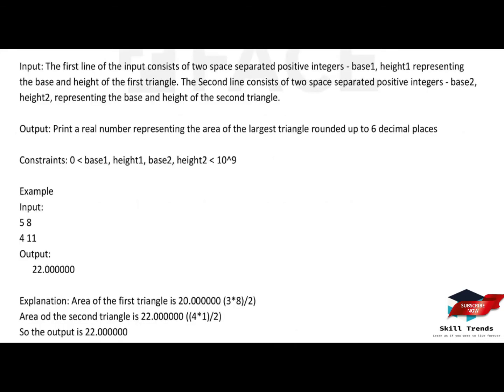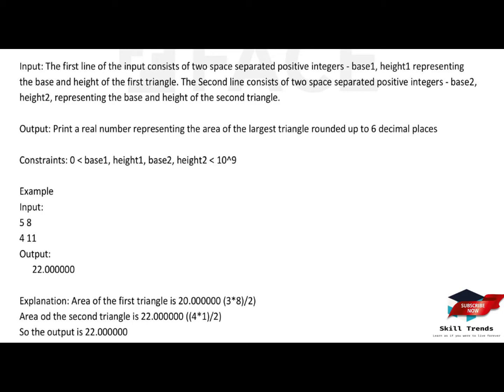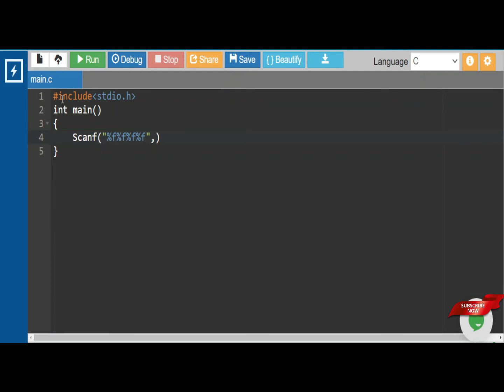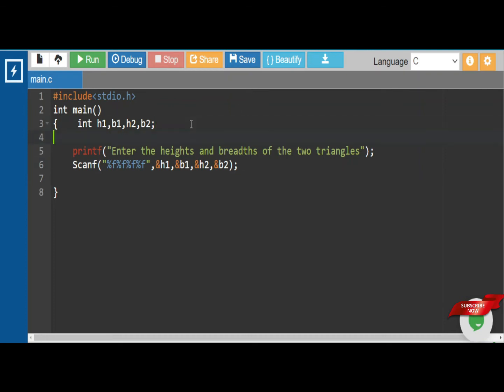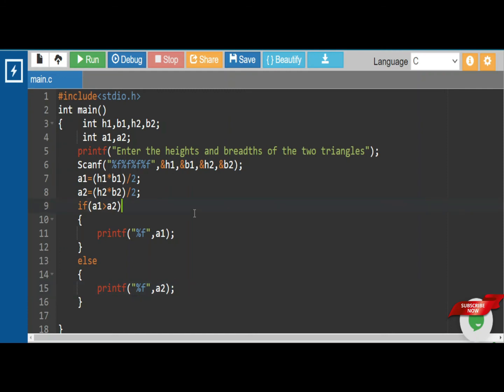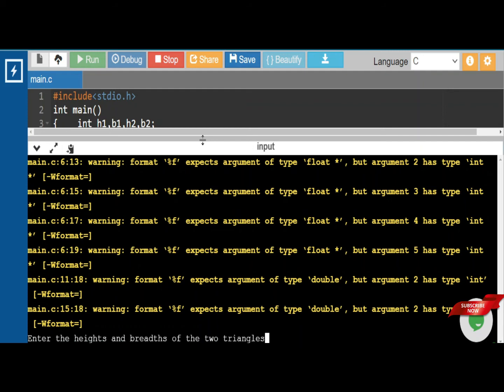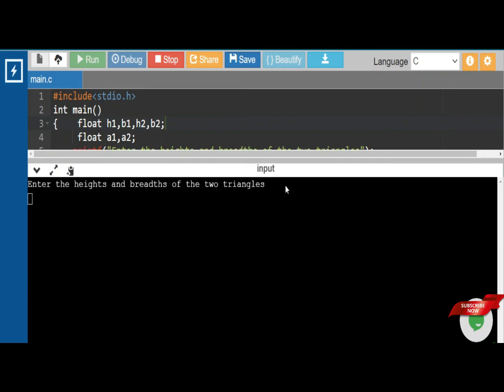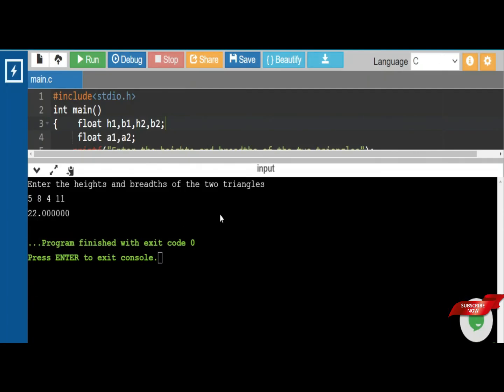Wipro NLTH 2020 Program (Jackson Problem)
New program from Wipro NLTH 2020 and other exams repeated questions.
For more Updates follow us on:
Here is the link to our YouTube channel: